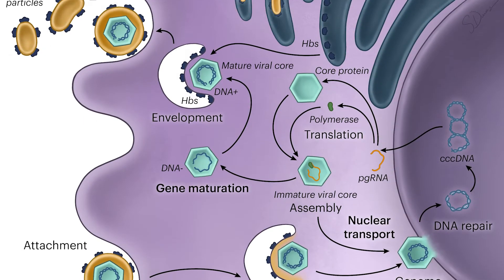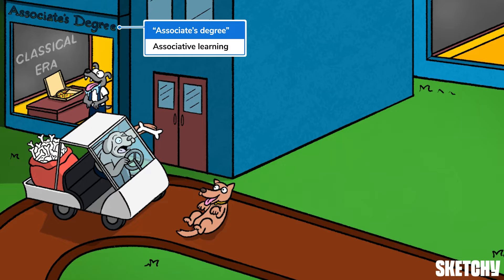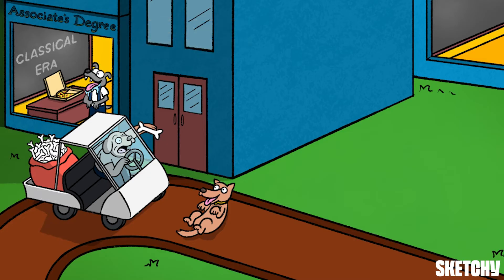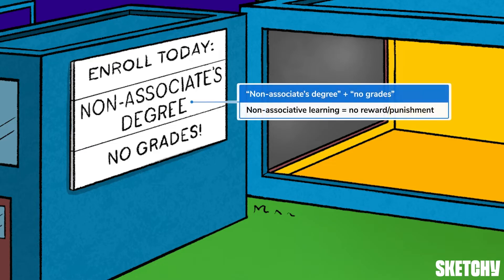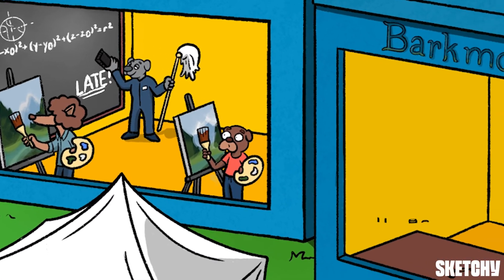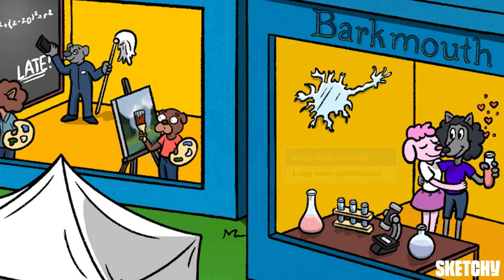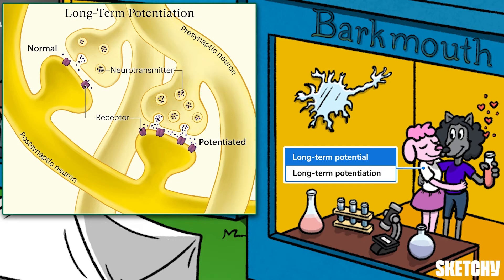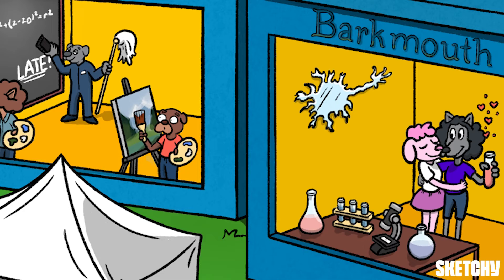Types of Learning (Psychology/Sociology) | Sketchy MCAT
There are different types of learning: associative learning, non-associative learning, and observational learning. Learn about each one in this lesson.